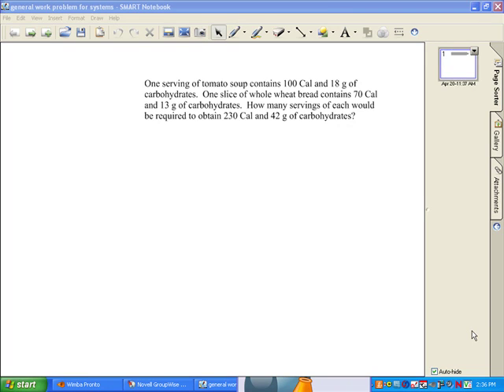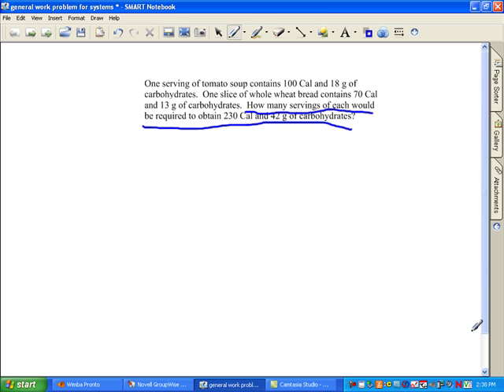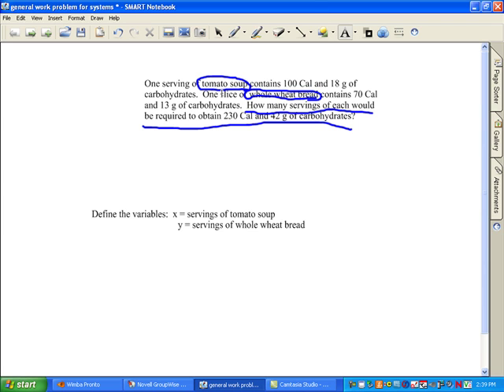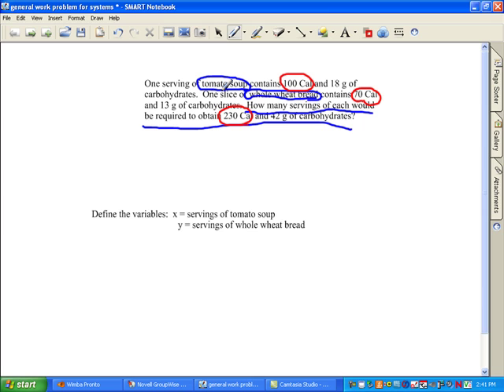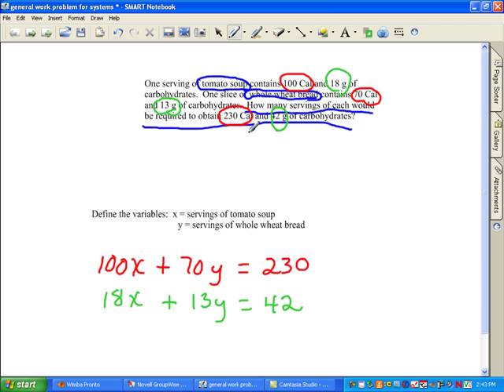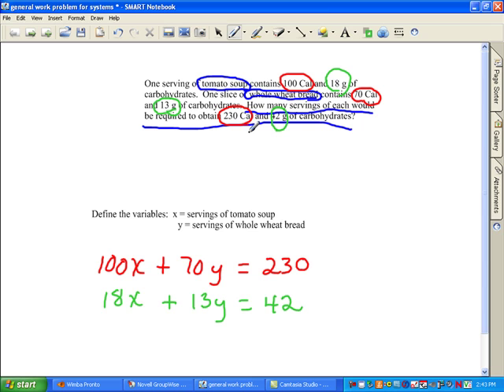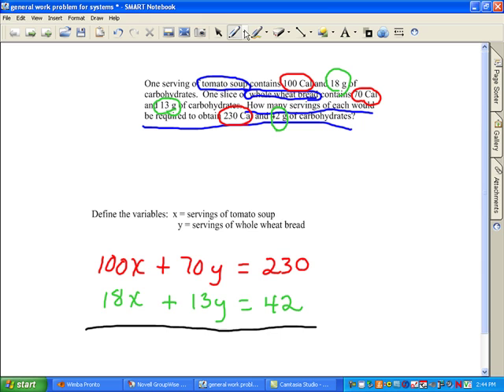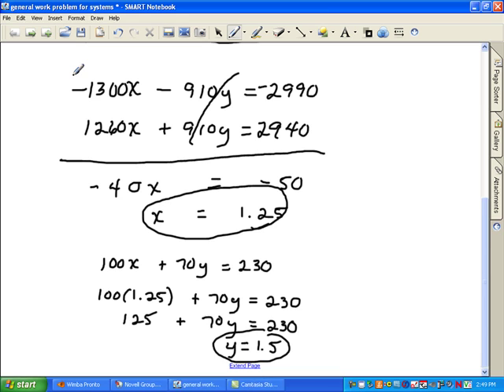general word problems for systems